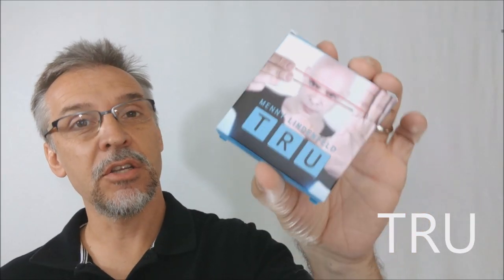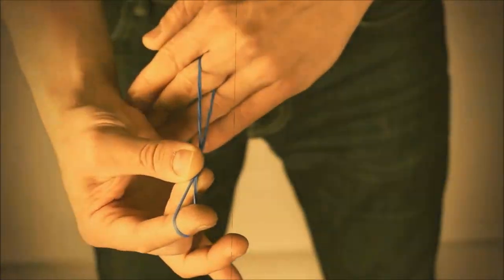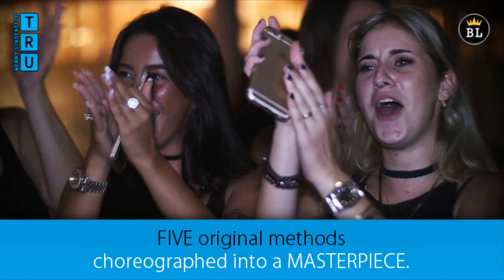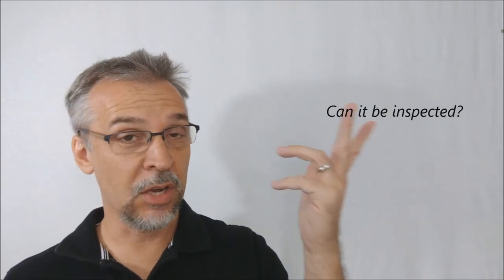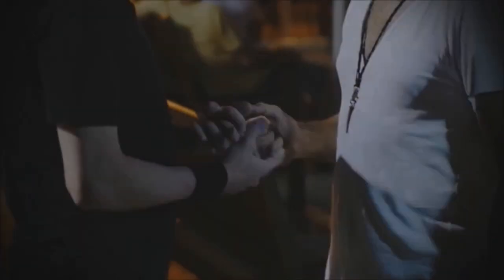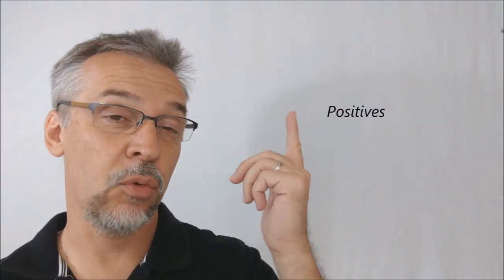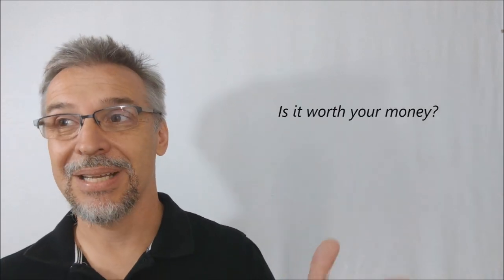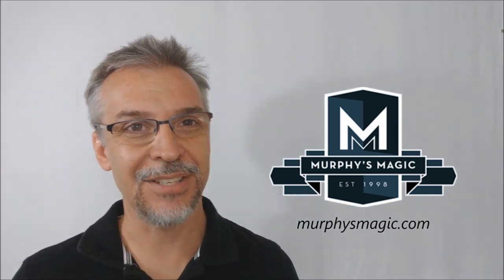Magic Review - TRU by Menny Lindenfeld [[ Rubber Band Magic ]]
Check out the artist's pages:
➥ NOIXES

Playing Cards
Magic Tricks
Best Magic
Easy Magic
Learn Magic